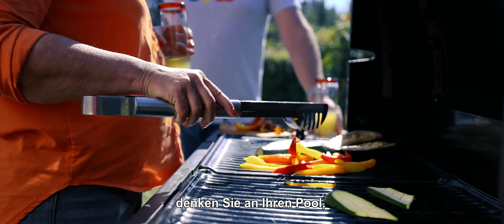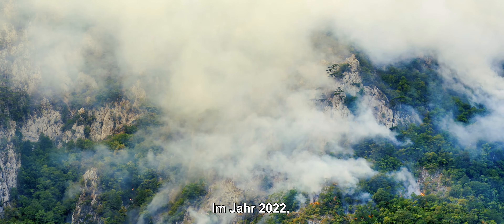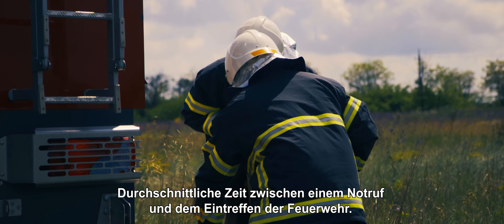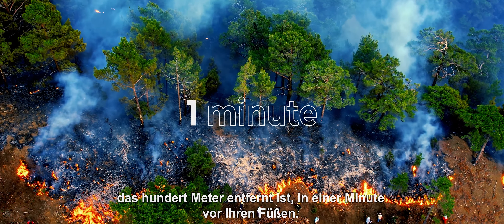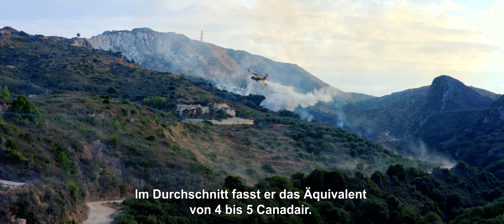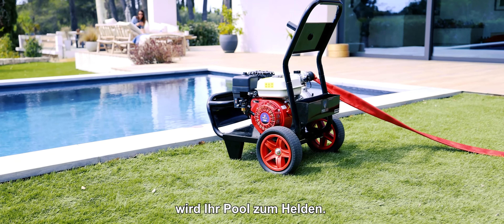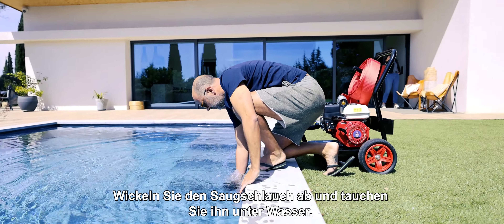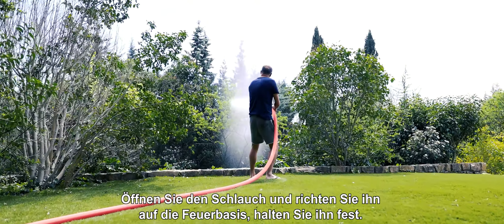Poolsam by Poolex (DE)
Mit Poolsam geben Sie Ihrem Pool eine weitere Aufgabe. Unsere Innovation Poolsam von Poolex ist eine Brandschutzmotorpumpe, die das Wasser in Ihrem Schwimmbecken nutzt, um kleine Brände zu löschen oder den Ausbruch eines Brandes zu begrenzen, während Sie auf die Feuerwehr warten. Ein Notfallgerät, das bei unseren Händlern erhältlich ist.